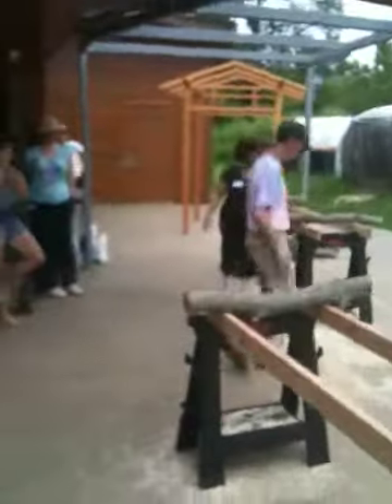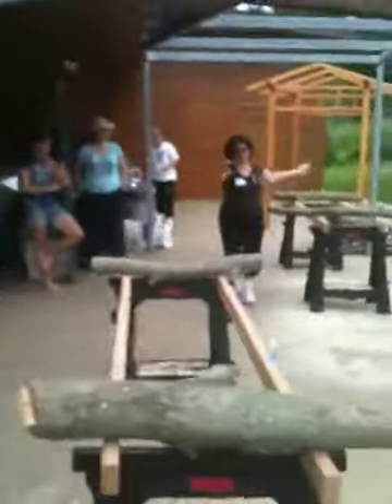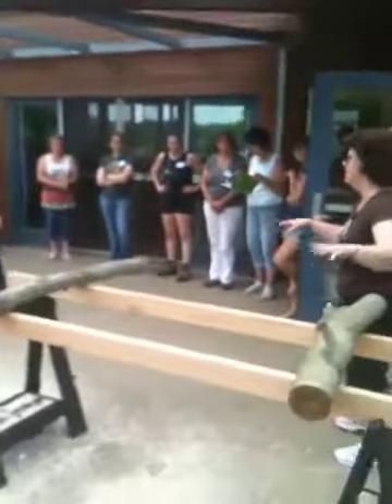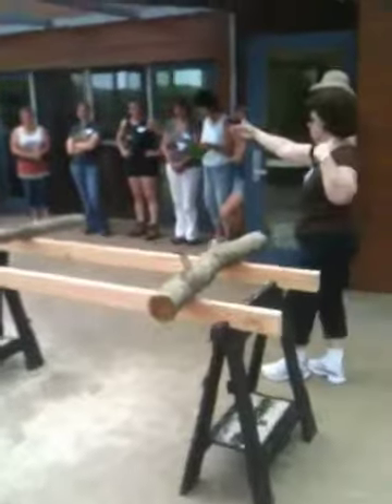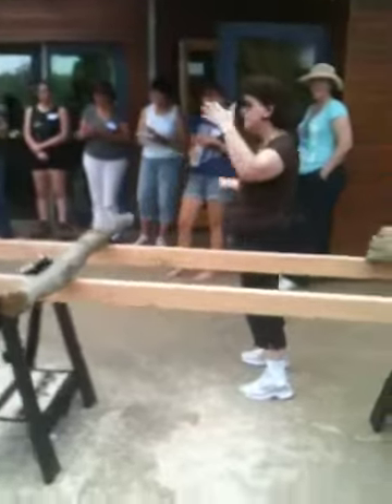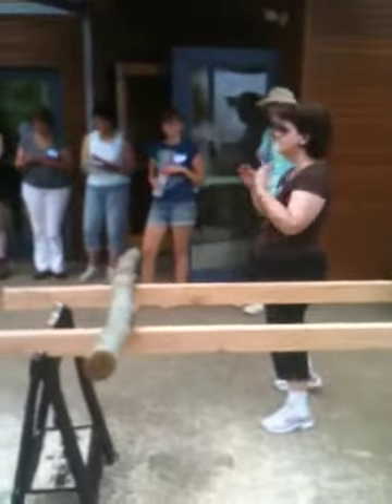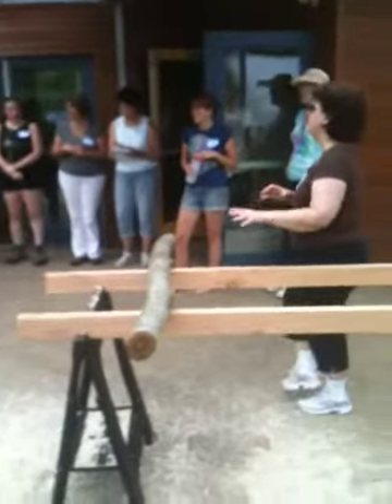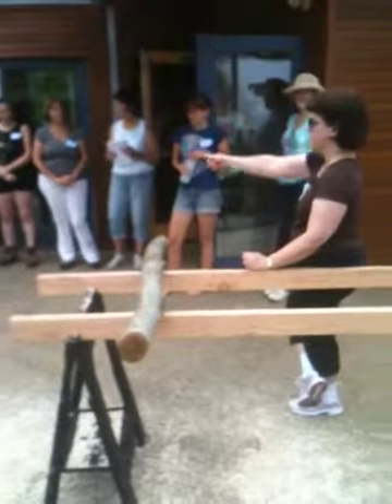Log Innoculation instruction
Innoculation